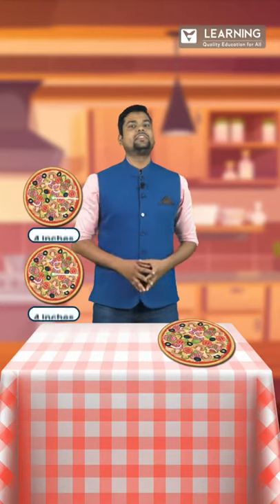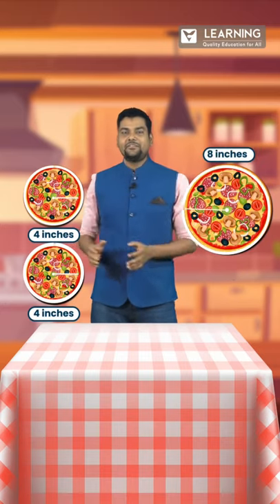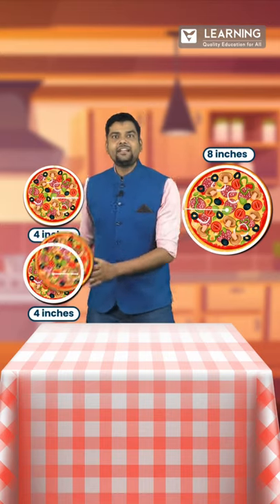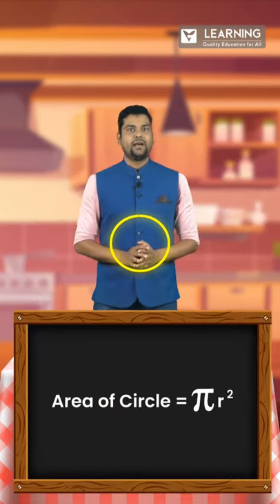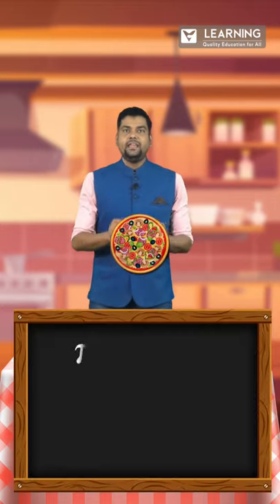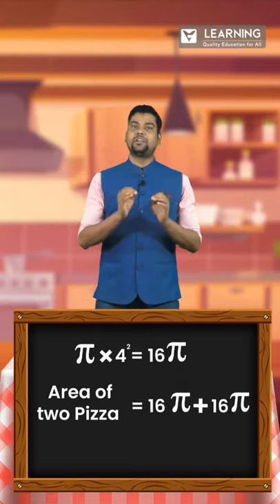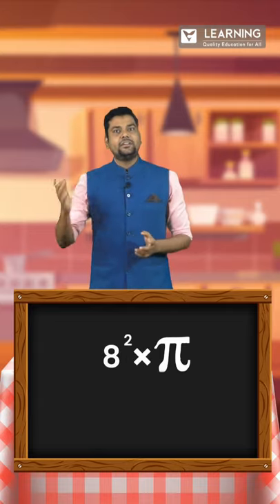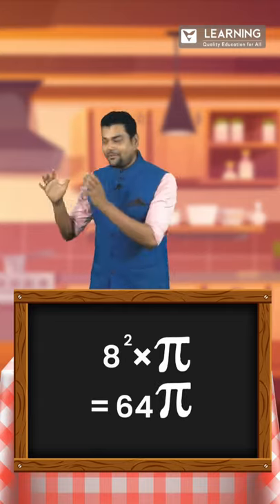If you love pizza, you will definitely love maths… Learn math’s while having pizza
Vista’s Learning Focused on one thing - Redefine "Right to education" to "Right to quality education" regardless of anyone's financial situation.